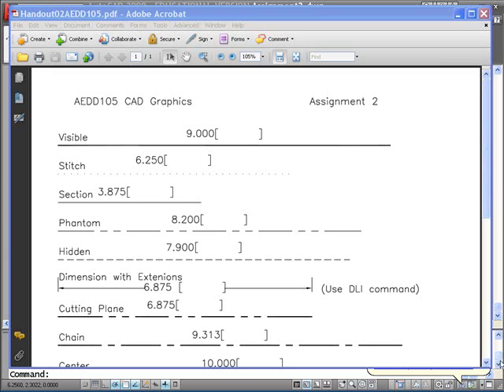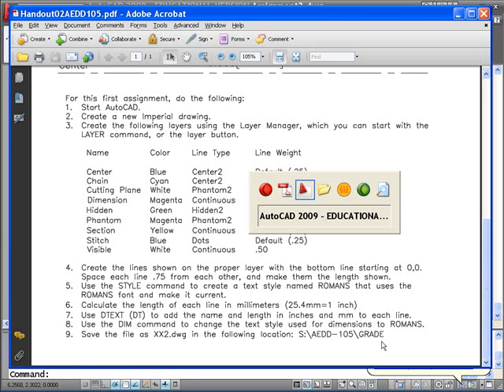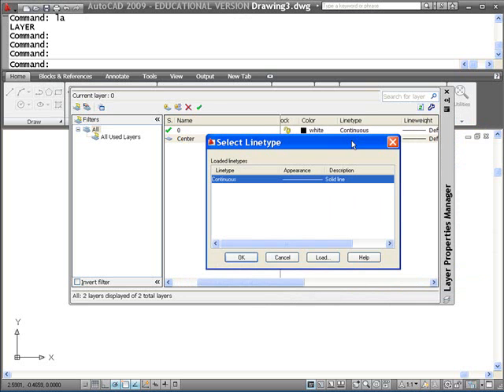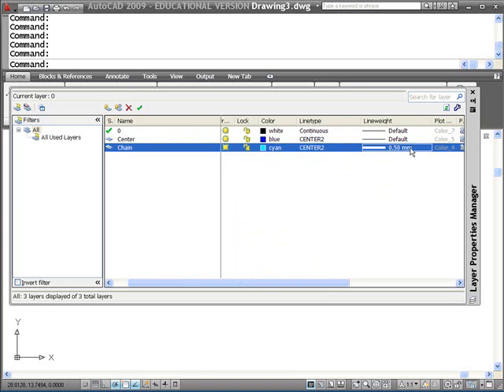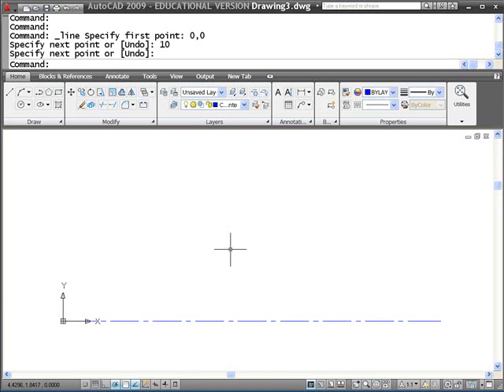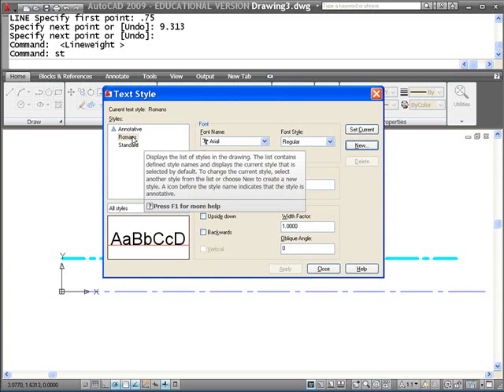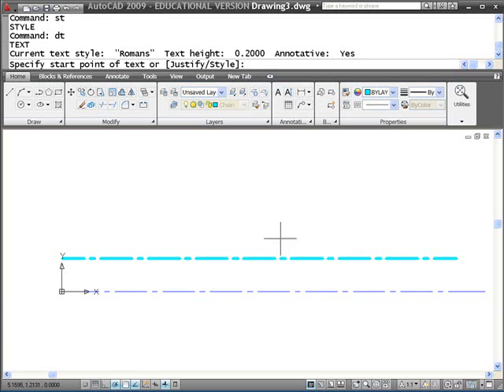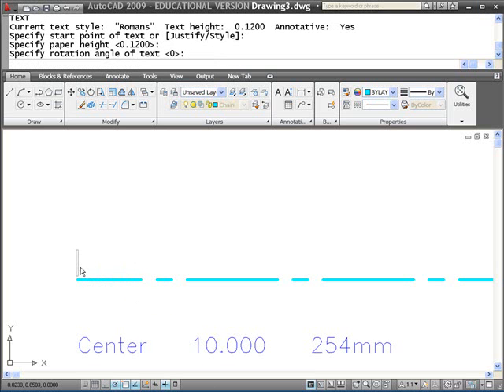Assignment-02.wmv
Video of assignment 2 for AEDD-105 CAD Graphics